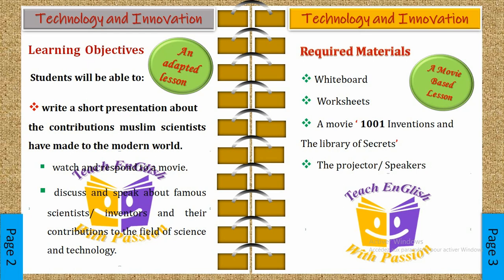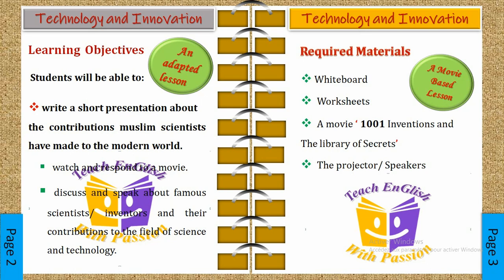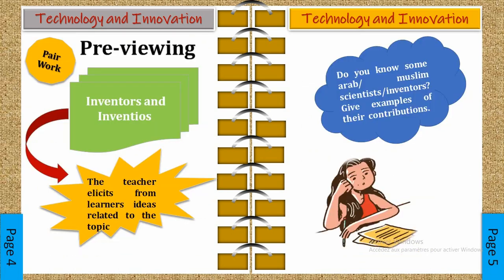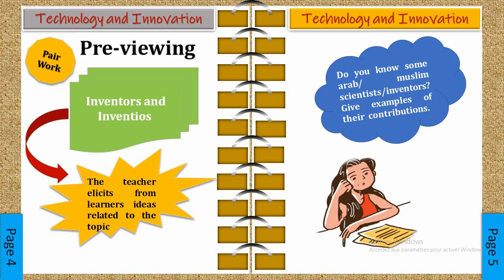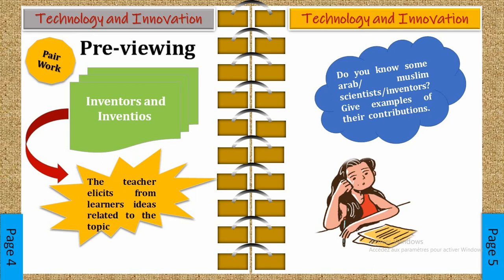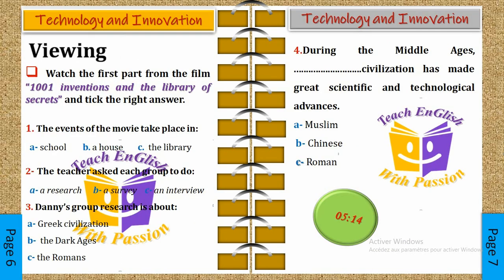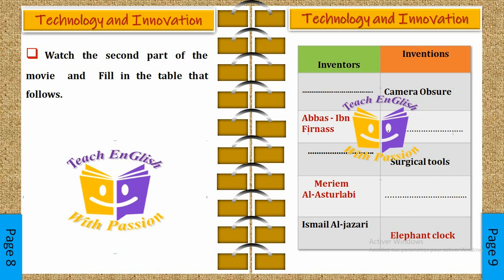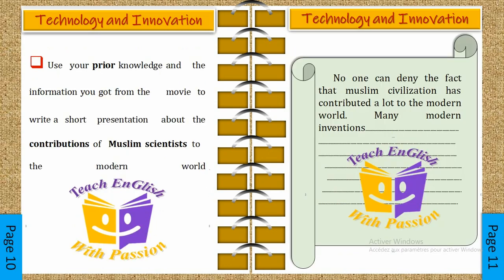Technology and Innovation: Using Movies in the Classroom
A sample of a movie-based lesson that centers around the topic of technology and innovation.